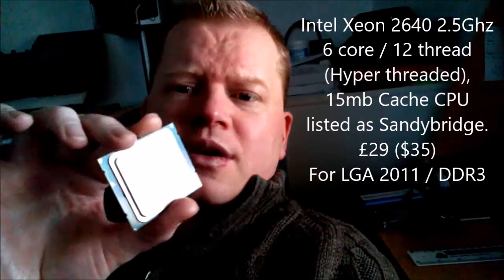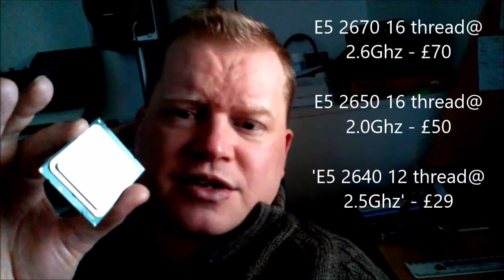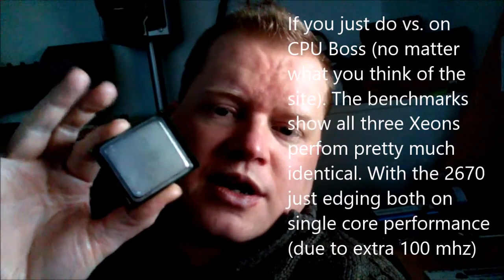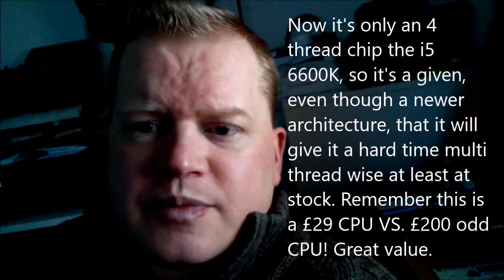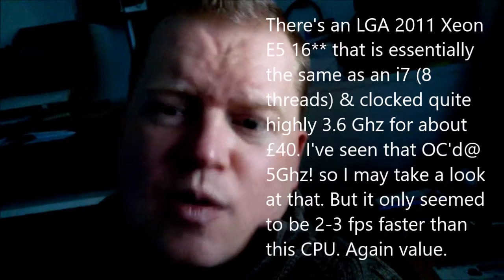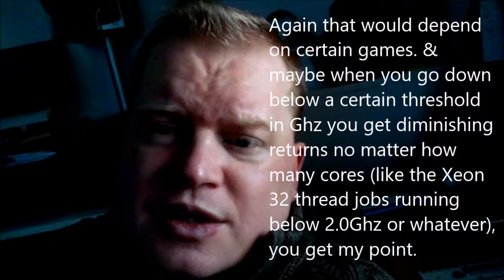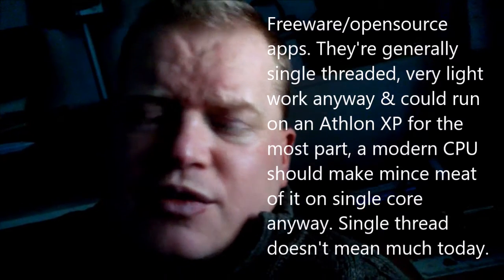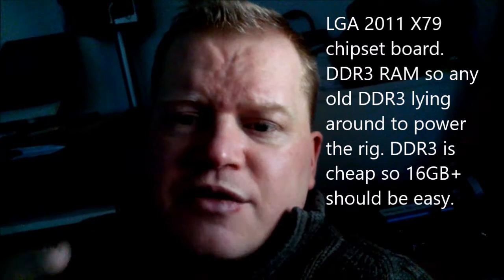The £29/$35 6 core 12 thread Intel CPU!! Xeon E5-2640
With everyone praising the recent value of the Intel Xeon E5-2670 at $70 2nd user market & making a song and dance about it. Here I think is an even better value CPU @ £35!
Yes its 6 core 12 thread over the 2670's 8 core 16 thread but, in gaming terms are you going to use even it's 12 threads right now? & with only 100Mhz difference clock, which maybe be gained via over base clocking a snippet anyway, on a decent X79 board.